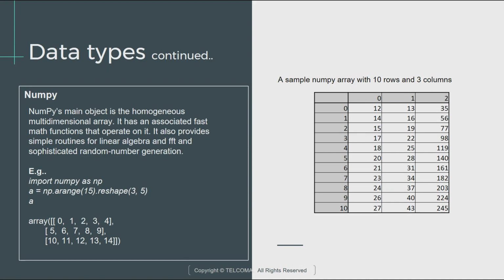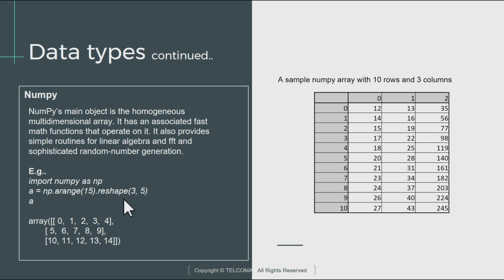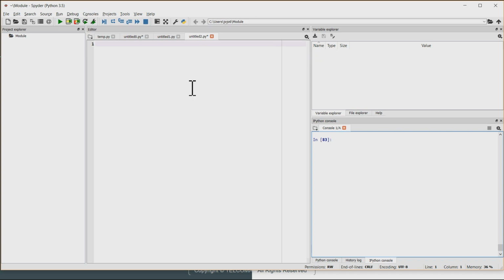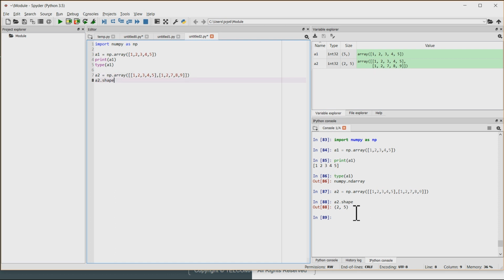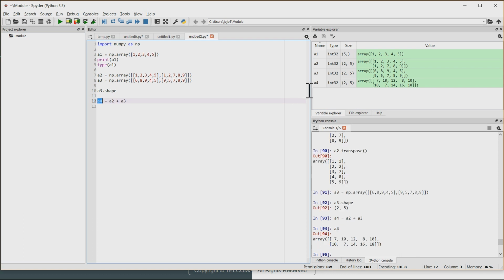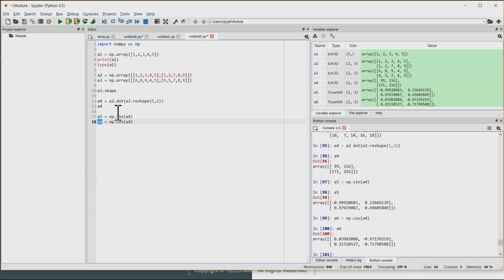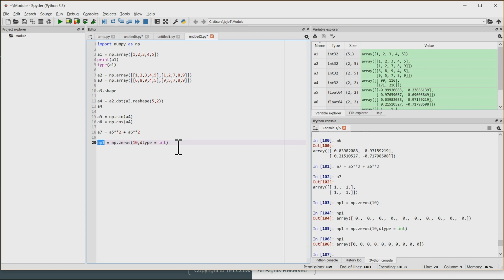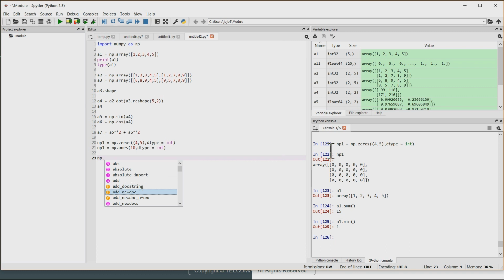14 Datatyppes Numpy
In Machine Learning, NumPy is essential for handling data types, enabling efficient numerical operations on large datasets. It provides support for various data types, including integers, floats, and complex numbers, optimizing performance for machine learning algorithms.